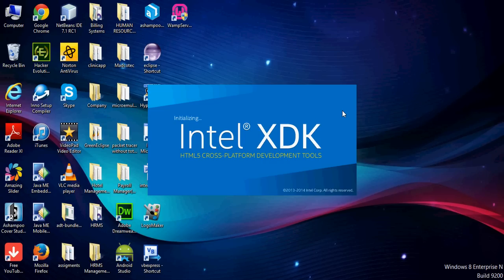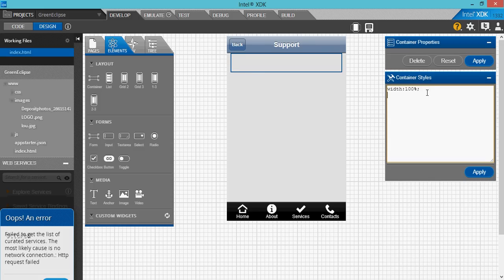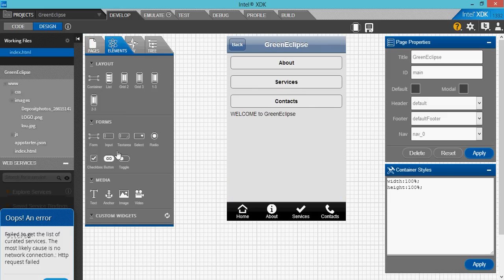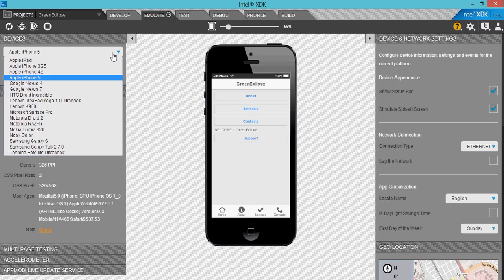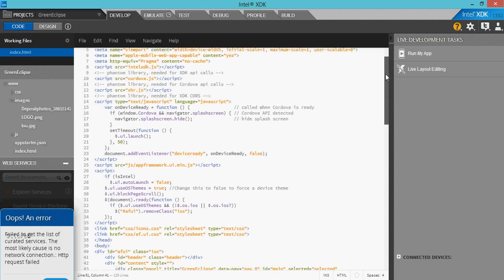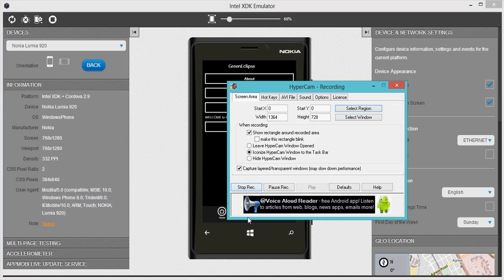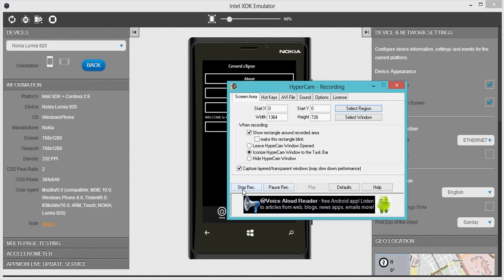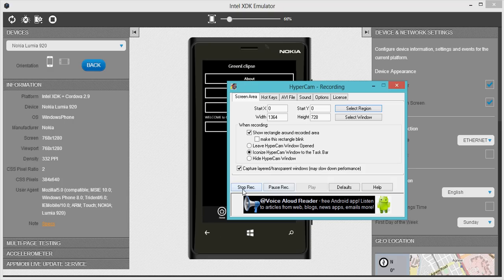how to create full mobile application using intel XDK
this video is going to show you how to create full mobile application